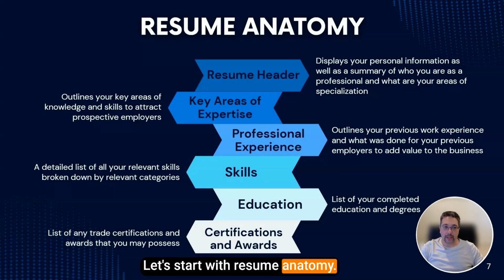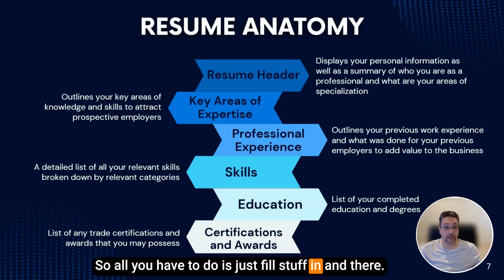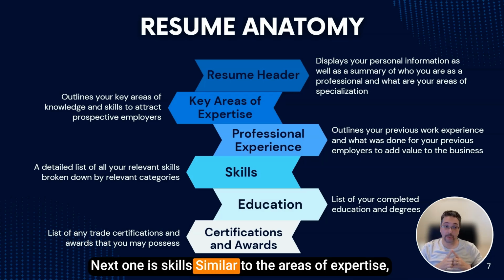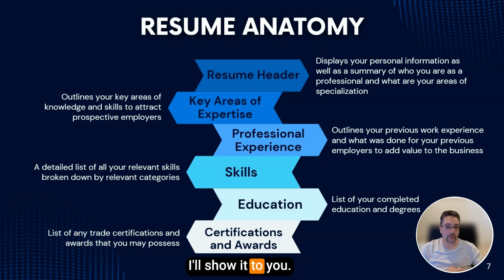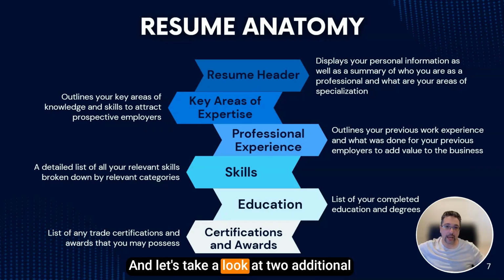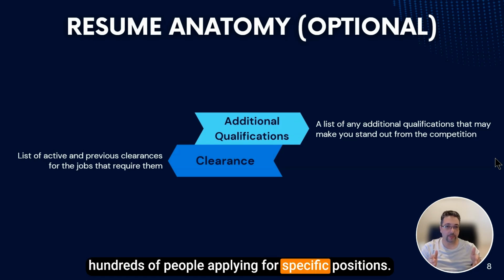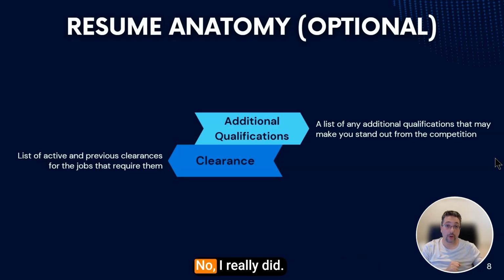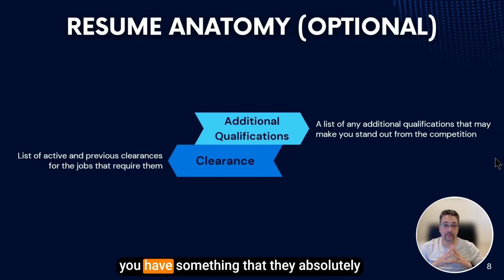Resume Mastery Power Hour Part 1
In this video, I walk you through the essential anatomy of a strong private sector resume. You'll learn about the six primary sections every resume must have — plus two optional but highly valuable sections that can set you apart from other candidates.

This is part of a larger series to help you build a standout resume, and more videos are coming soon!

DS Academy Team